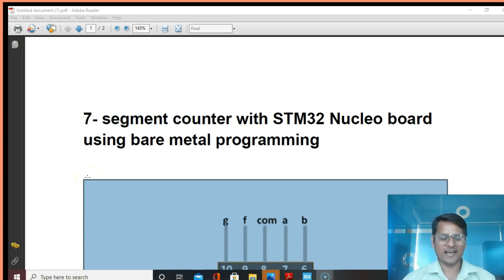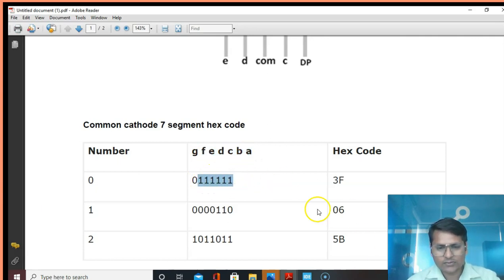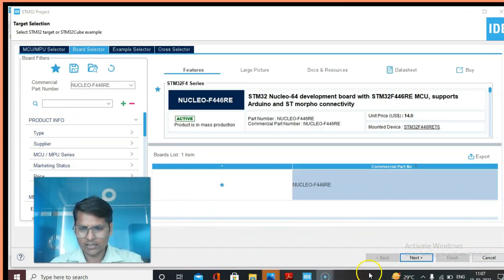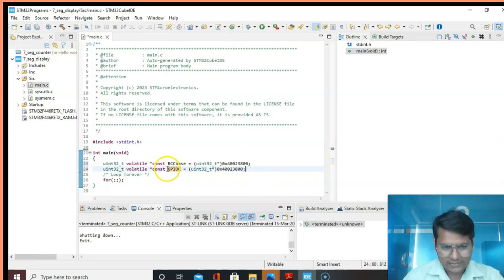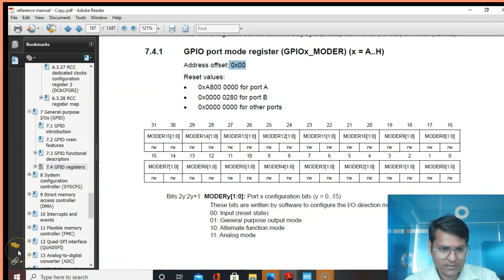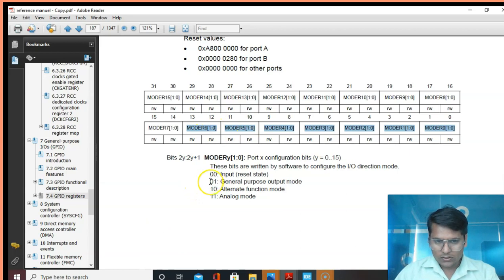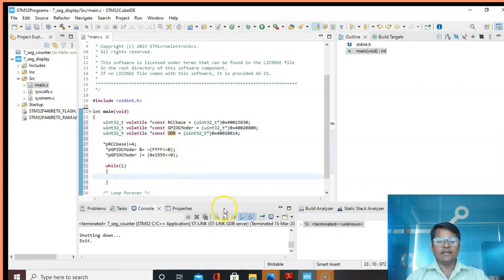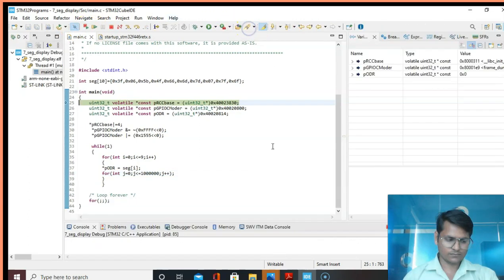7 segment counter using STM32 Nucleo board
Learn about the bare metal programming for STM32boards.